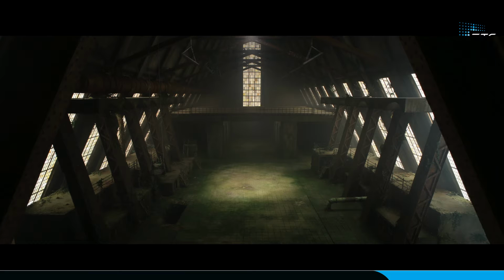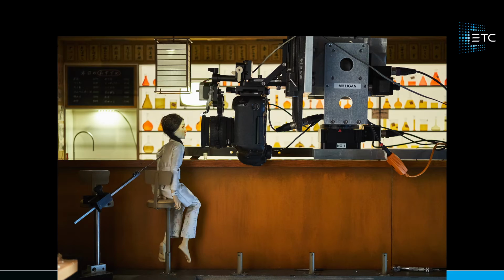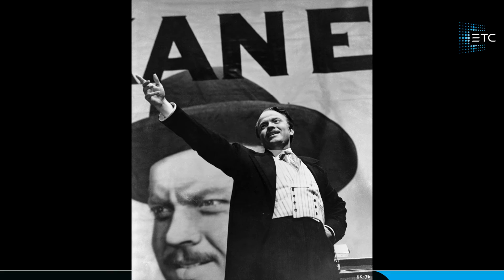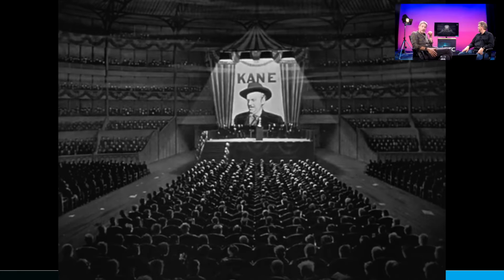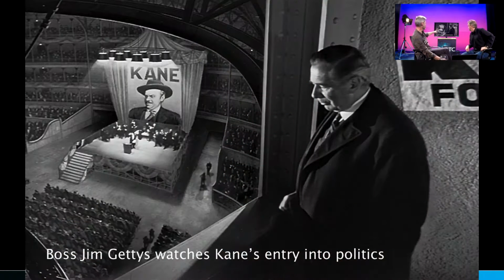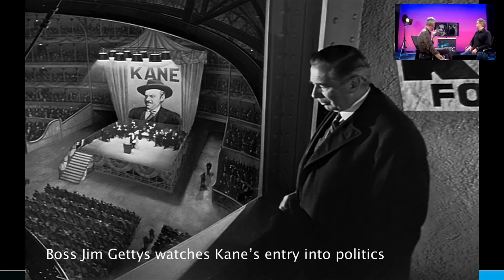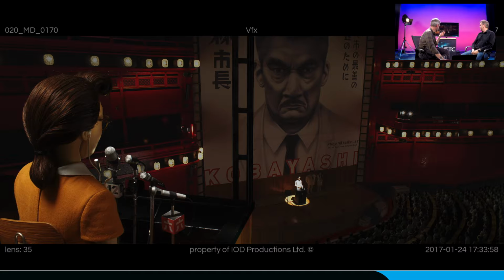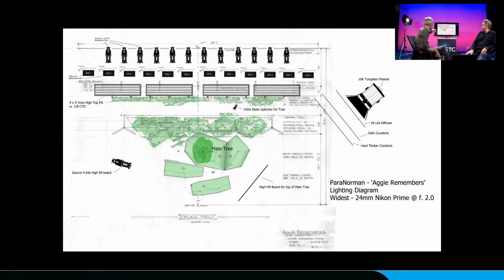Light Bytes - Lighting for Stop-motion Animation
Have you ever wondered what goes into the lighting design for stop-motion animation? We are really excited to be talking to Tristan Oliver – a leading Director of Photography whose work you will have undoubtedly seen in films like ‘Isle of Dogs’, ‘Chicken Run’ and ‘Curse of the Wererabbit’, to name but a few. We’ll be chatting to Tristan about his work, how he got started, what it takes to work in this challenging area of animation, his process and his top tips and tricks for working with scale models and puppets.

This session promises to be a fascinating look into the world of lighting for camera and animation as we do a deep dive into the creative mind of a genius.

Tristan Oliver:
A cinematographer for 30 years, it has been stop-frame animation that has defined his work. His long collaboration with director Nick Park includes Academy award winners, ‘Wrong Trousers’, ‘A Close Shave’ and ‘Curse of the Wererabbit’. His work with other directors has produced BAFTA winners ‘Stage Fright’ and ‘The Big Story’ as well as the popular feature films ‘Chicken Run’ and the Academy award nominated feature film, ‘ParaNorman’

In recent years Tristan has developed a close relationship with Wes Anderson acting as Director of Photography on the Academy Award nominated ‘Fantastic Mr. Fox’ and ‘Isle of Dogs’. He has also acted as model unit DOP on ‘The Grand Budapest Hotel’ and ‘The French Despatch’.

Tristan is a member of the BSC and AMPAS.

Light Bytes is an event that takes place on the first Friday of every month and is a series of informal chats about light and lighting which helps to promote open communication and networking in the lighting and associated industries. Hosted from the ETC office in London and streamed worldwide, each month we present a new and exciting topic featuring news about our latest products and industry current trends. Joined by a host of different industry professionals at each event, from opinion panels, spotlights on companies or specific work, to round-tables, all with the opportunity for you to engage with our panel in the question and answer sessions.
Whether you work in live entertainment, broadcast, film, architecture, or whether you are just passionate about light and lighting, then Light Bytes is for you. Register below to attend the next Light Bytes event – we look forward to seeing you there!

For more information about ETC visit us or...